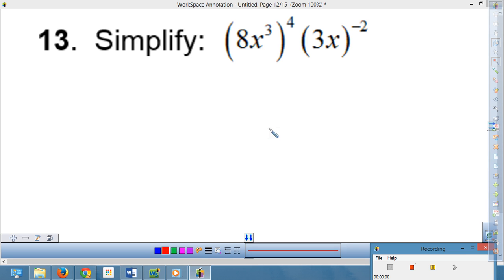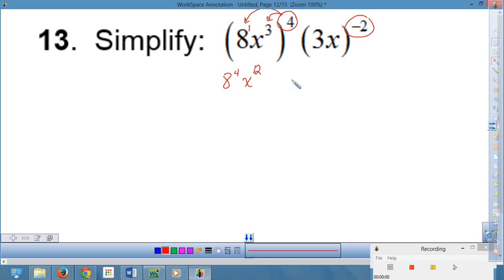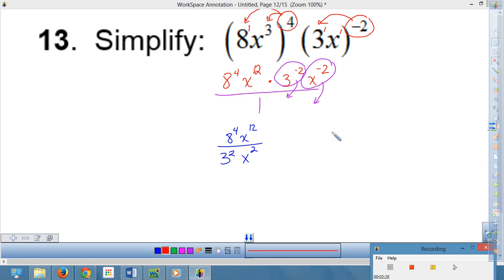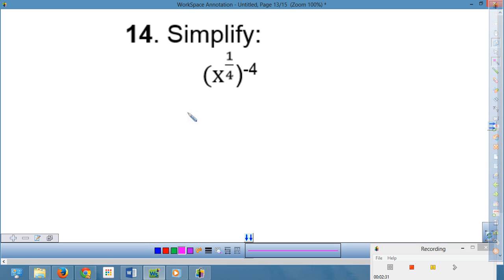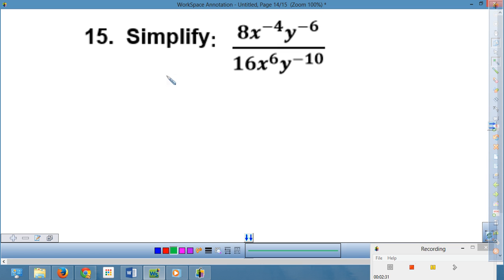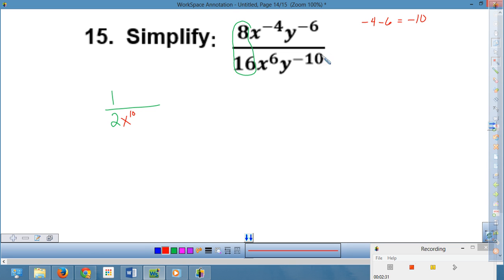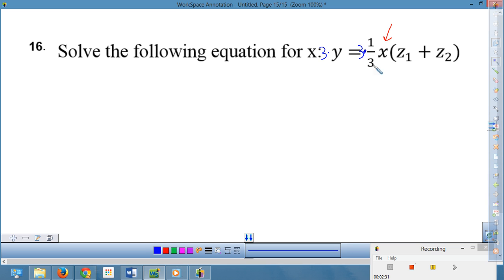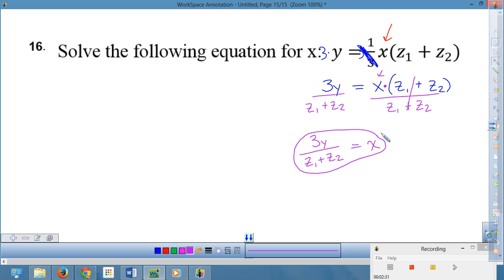Foundations Unit 4 Study Guide Obj 4